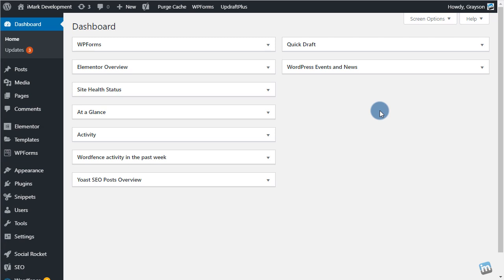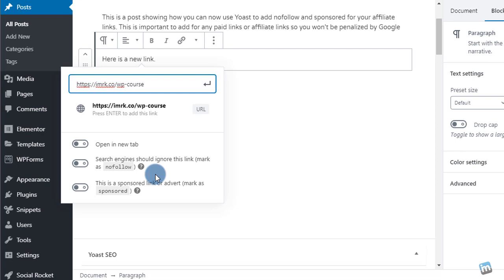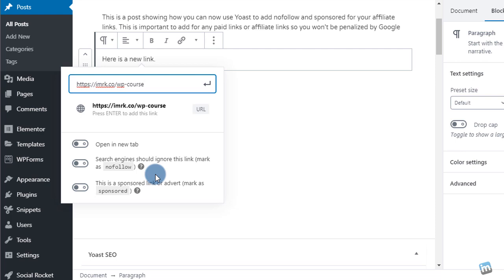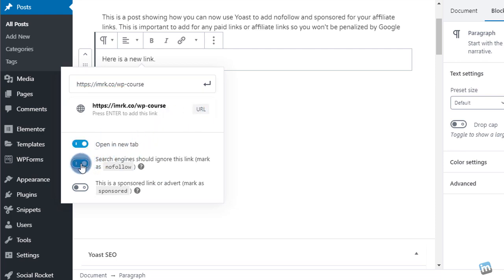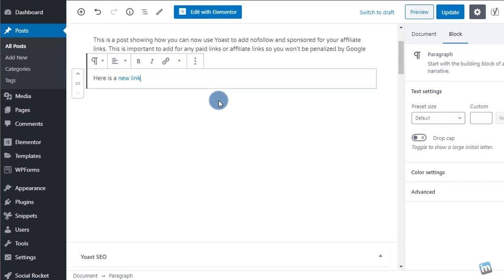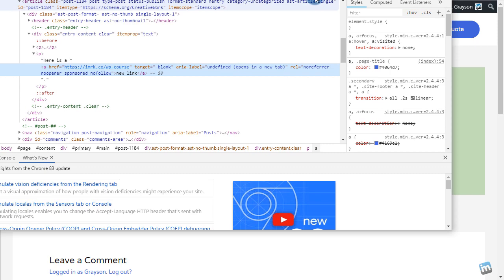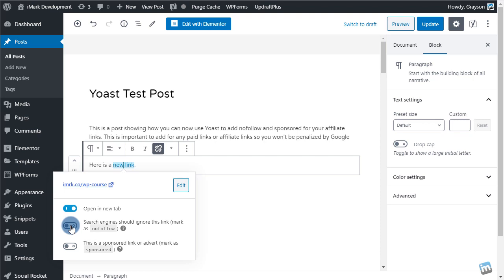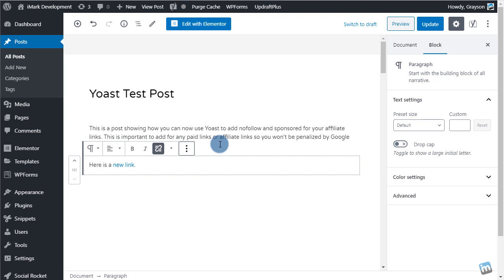Easily Add Nofollow and Sponsored Tags to Affiliate Links in WordPress - NO CODE REQUIRED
It's been a long time struggle for those who don't know how to code to be able to add nofollow and now sponsored tags to their affiliate links. If you used WordPress, you would have to know HTML or find a plugin that did it. This wasn't always the best and even worse when Gutenberg came out. Now with the new Yoast 14.4 update, you can easily add these tags to your links with a few clicks of your mouse! Let me show you how.